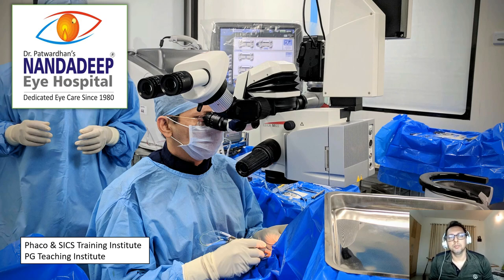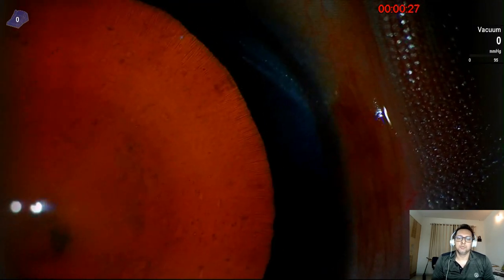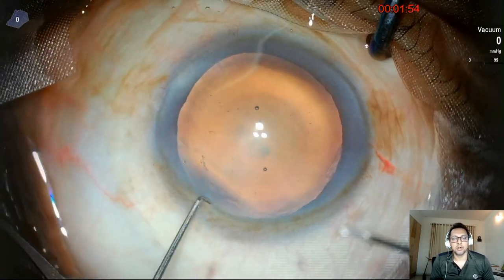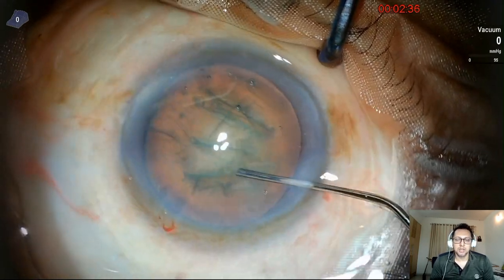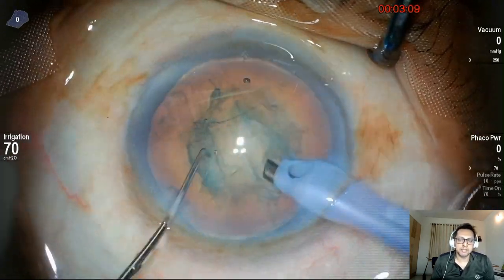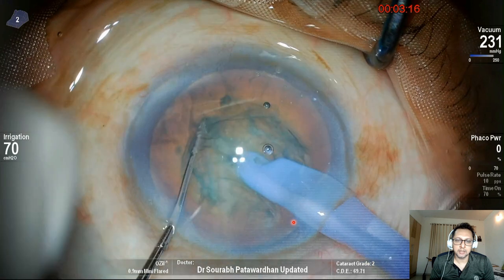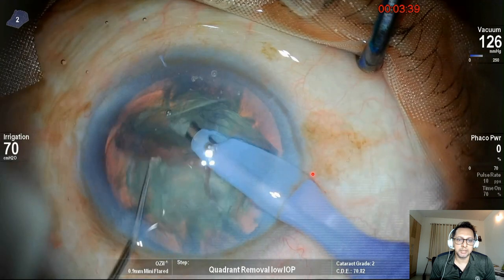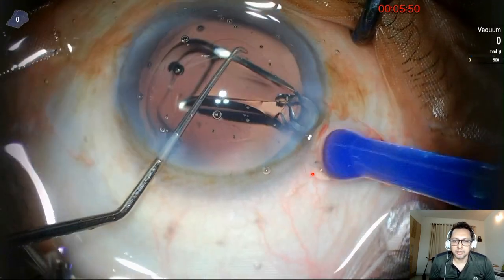116 Vlog Primary chop in grade 2 cataract Dr Sourabh Patwardhan